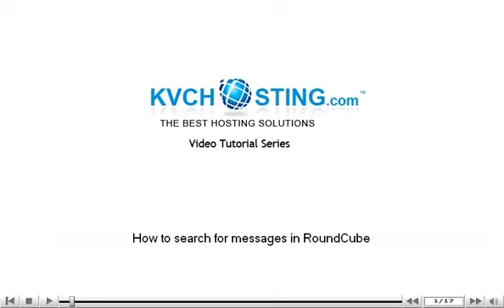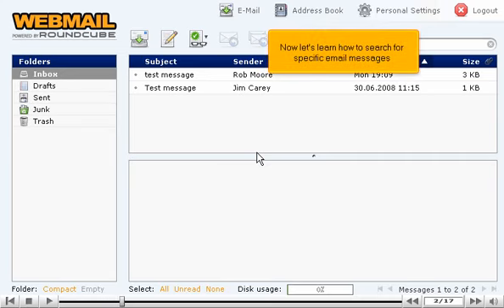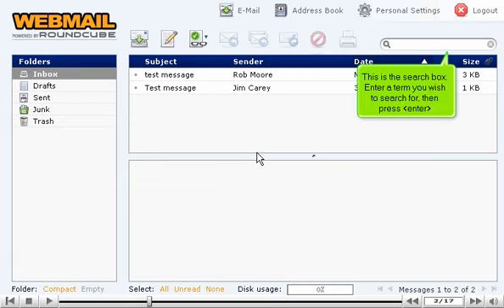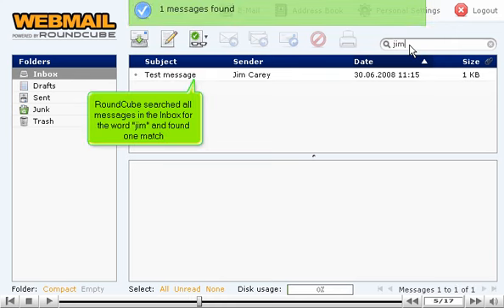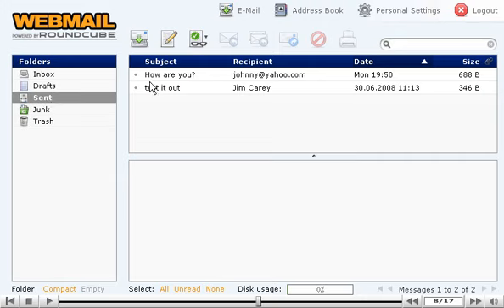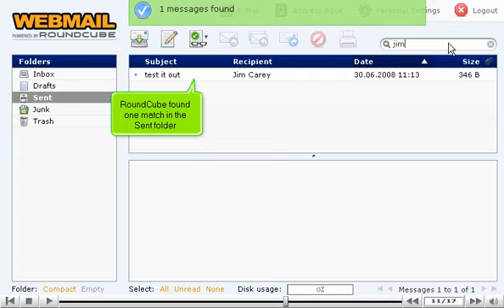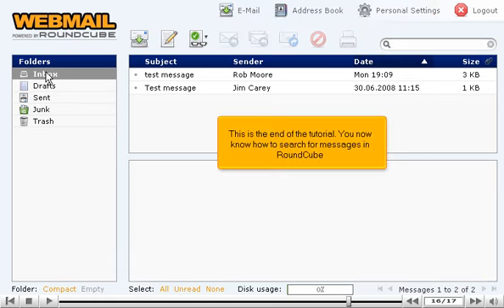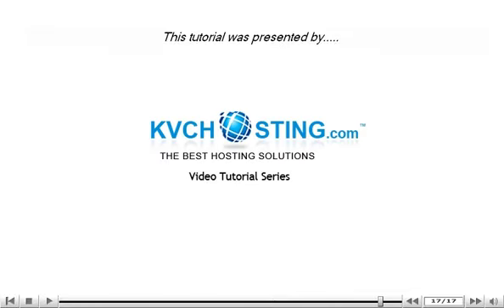How to search for messages in Round Cube - RoundCube Tutorials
How to search for messages in RoundCube
Log in RoundCube Webmail.
• The right side of search box contains a text box in which you can enter the search name, then press enter button.
• RoundCube will search for the keyword and find the similar keywords from the email options.
• You can easily search for the messages in other folders also.